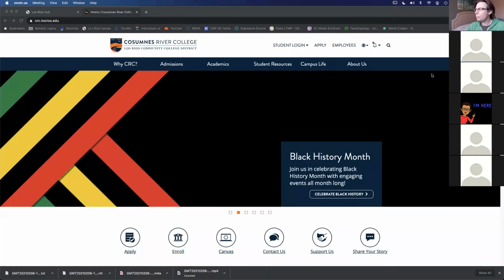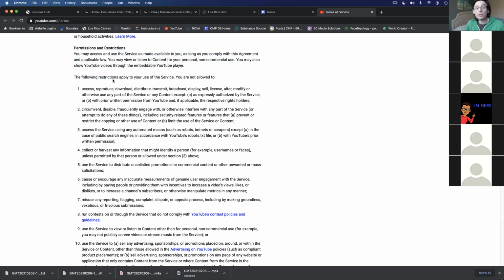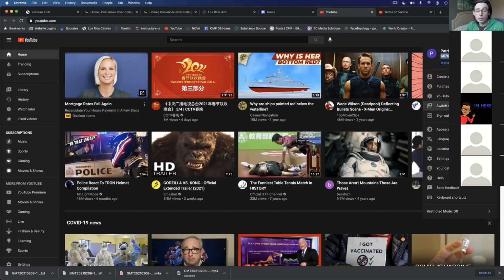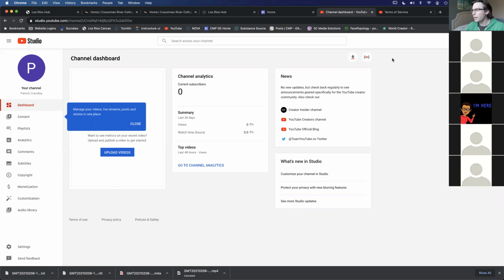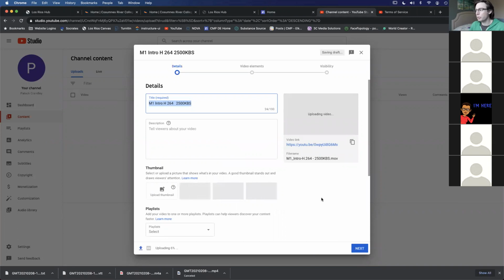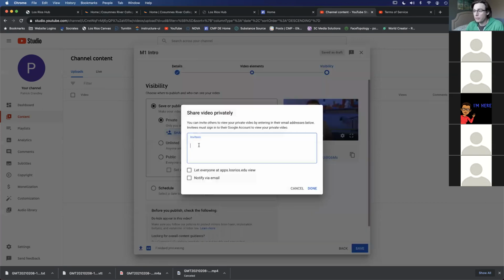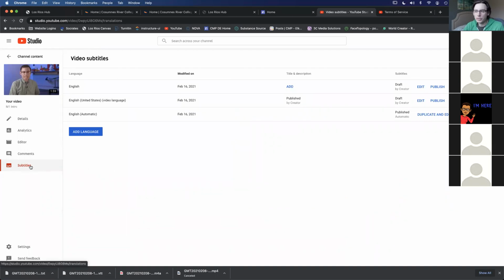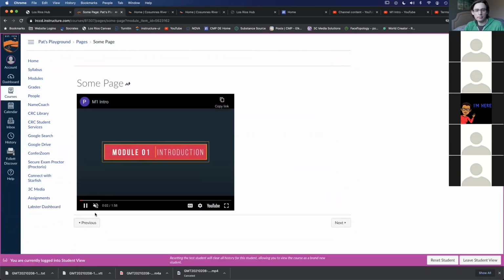YouTube for Los Rios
In this workshop, we chat about the details of Los Rios's implementation of YouTube within our suite of technology.

Chapters
0:00 Introduction
5:16 Terms of Service
17:07 YouTube Studio
21:33 Uploading a Video
31:09 Private Sharing
33:32 Visibility Options
38:36 Captions
42:46 Embedding in Canvas
47:36 Questions